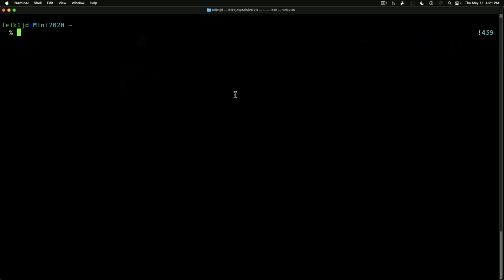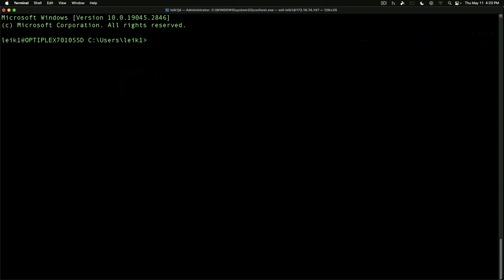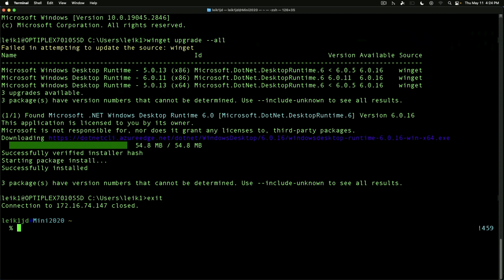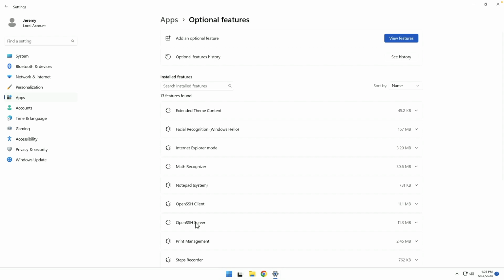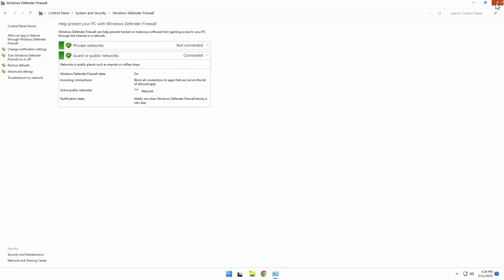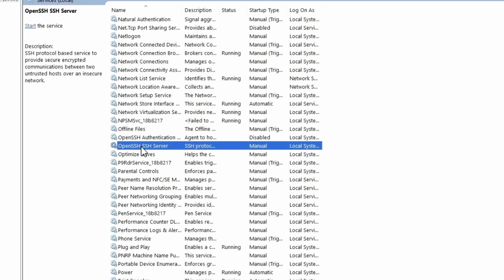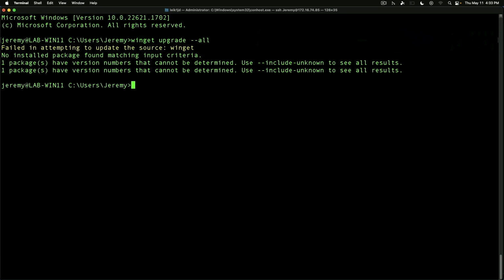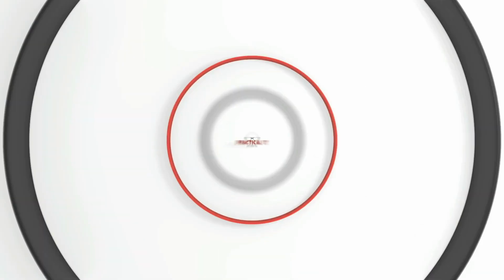Windows OpenSSH Server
You read that correctly. This video will discuss and demonstrate how you can run OpenSSH server on your Windows machine and connect to it over the network from another Windows machine or macOS or Linux.